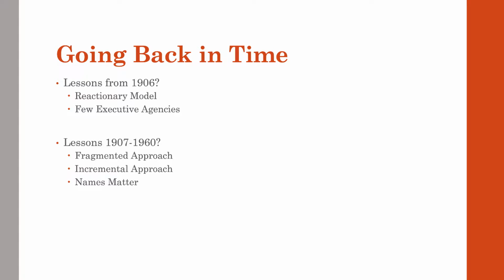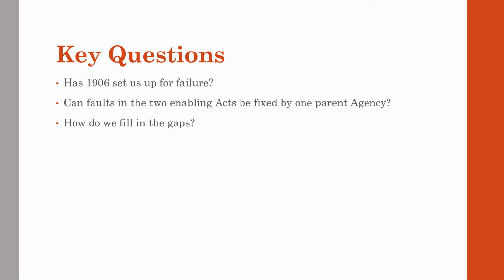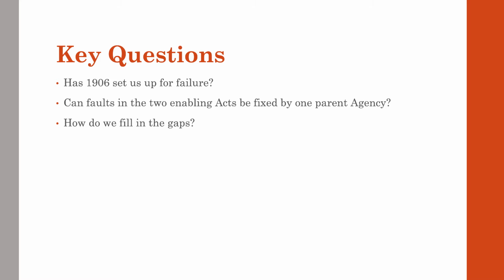Regulatory Bites Week 2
Table of Contents:

00:00 - Regulatory Lifecycle
00:13 -
00:39 - Going Back in Time
02:01 - Key Questions
03:47 -